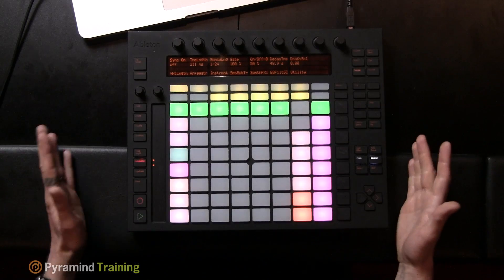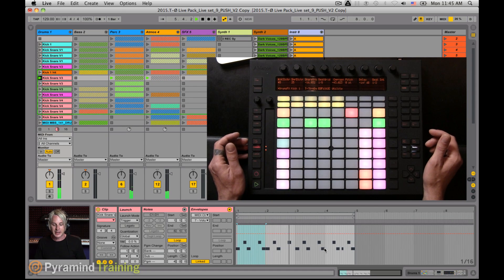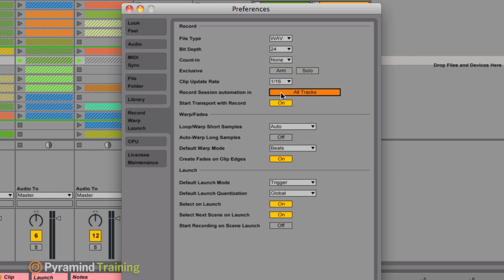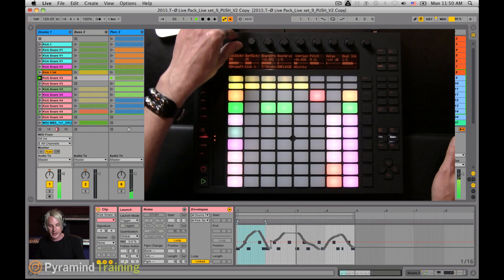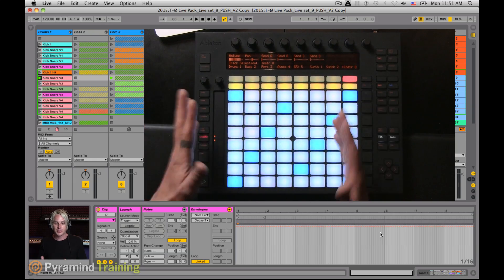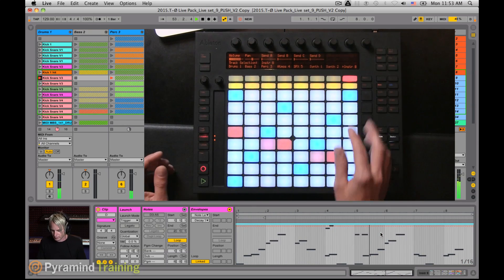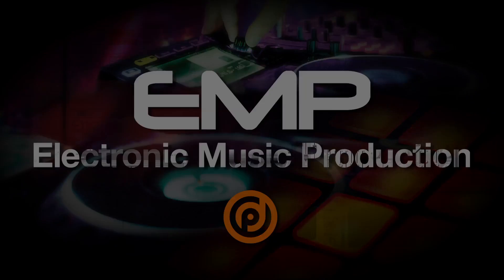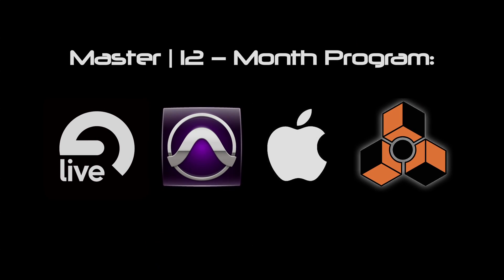Ableton Live | Automation with Push Tutorial | Timo Preece | Pyramind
EMP Programs!

TImo Preece (Ableton Certified Trainer) aka Gravity Terminal demonstrates how to use the new clip-based automation feature in Ableton 9 using the Ableton Push controller to record, overwrite and edit automation data.